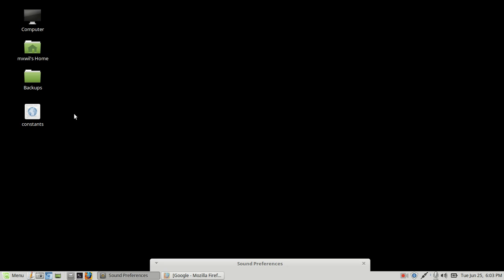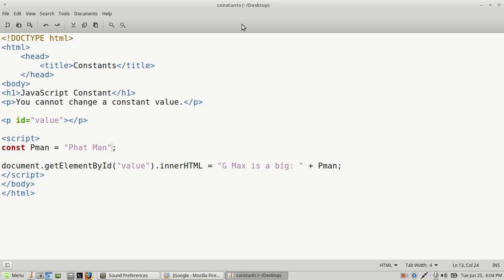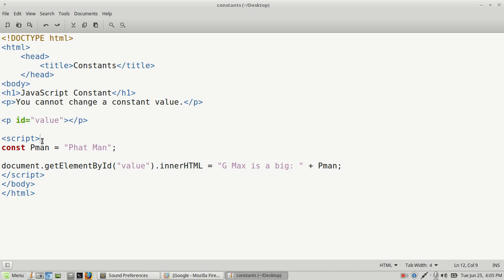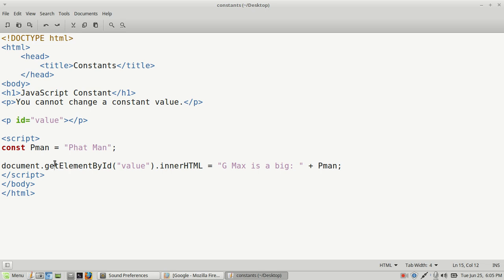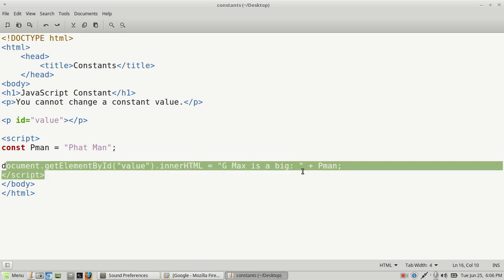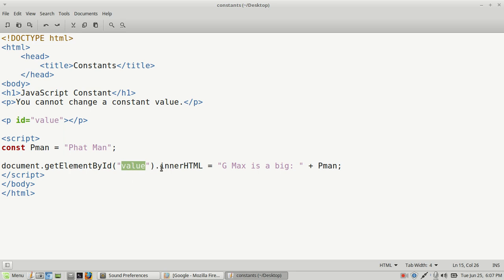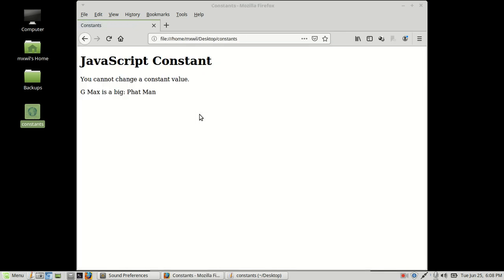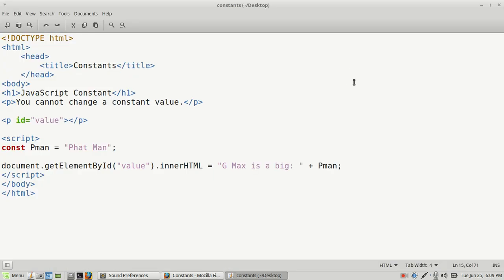4 webdev javascript Constants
JavaScript code and programming for beginners.

my other Web dev tutorials